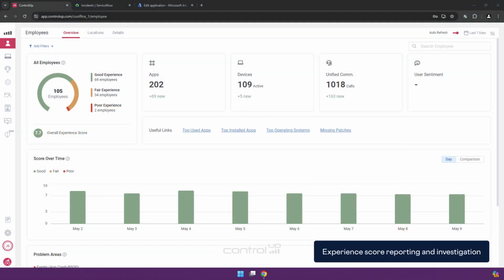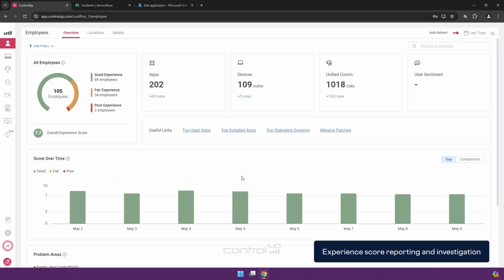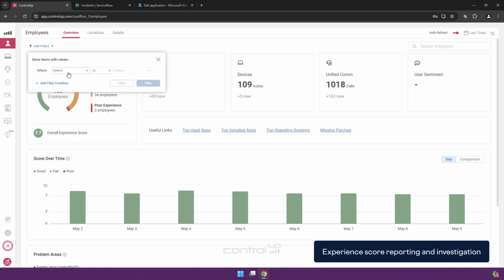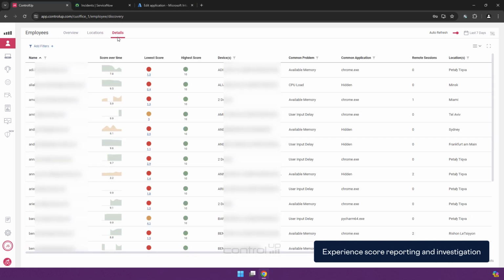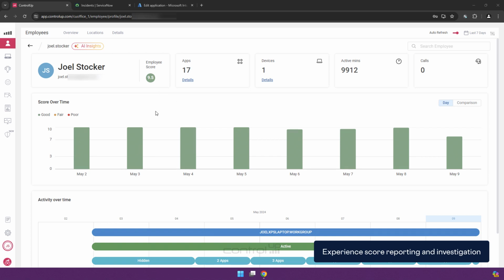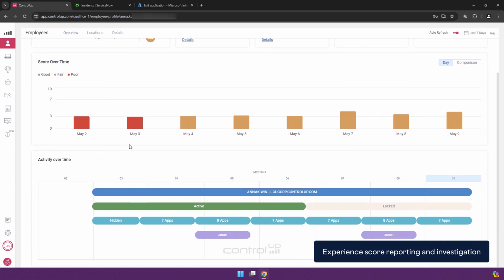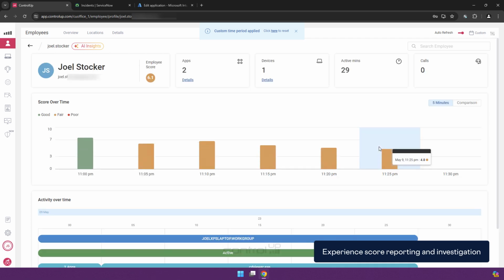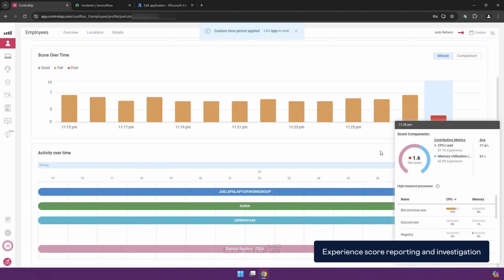ControlUp DEX for Experience Analysis - Scoring Overview and Details